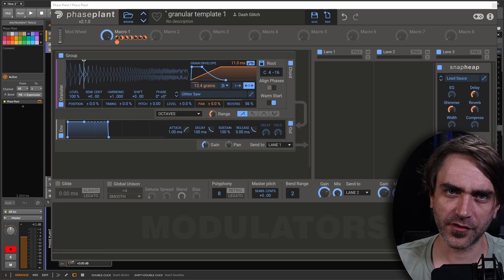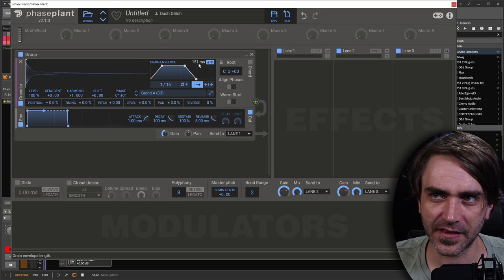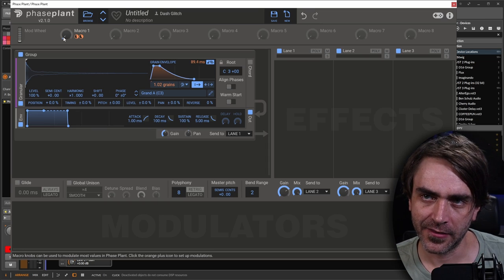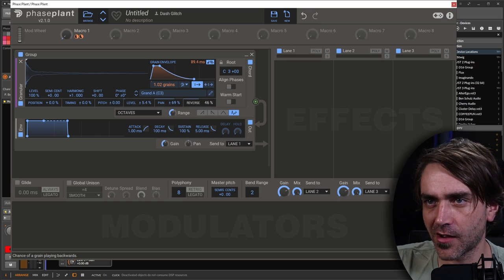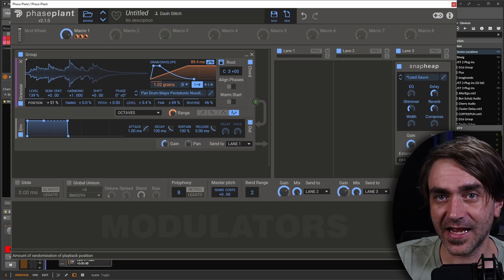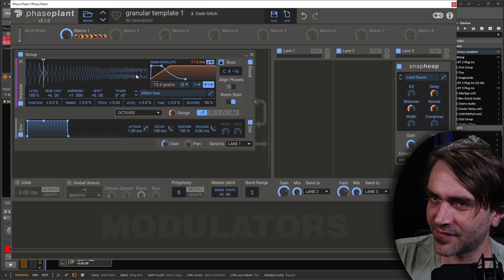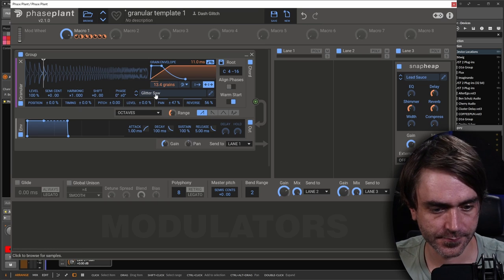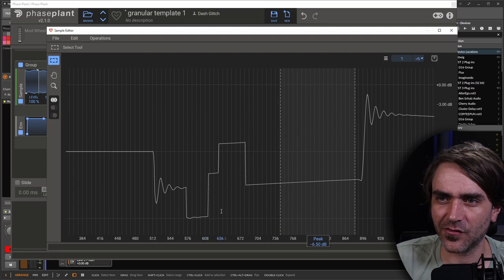Phase Plant's New Granular Engine & Sample Editor!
JABBA XY | Scott Garman | Yaroslav Ganin | Psybur | Alex Vmen | Tai Lucas | August